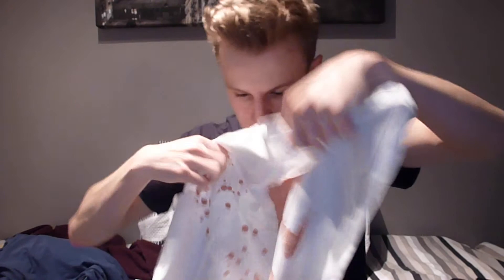My Geek Box (October) - LewPlays Vlog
October's My Geek Box is here! What cool things are inside this time?